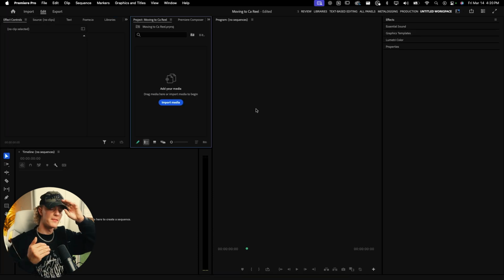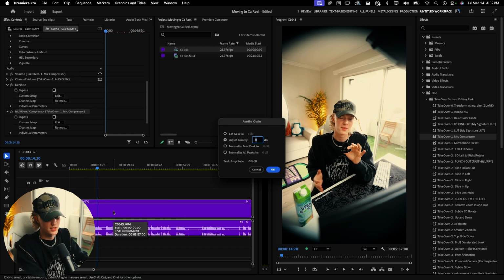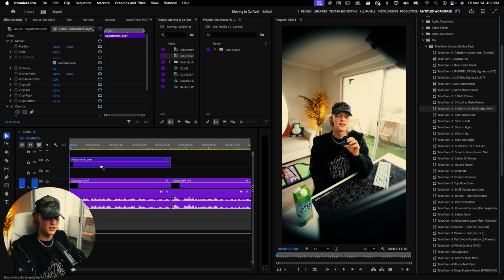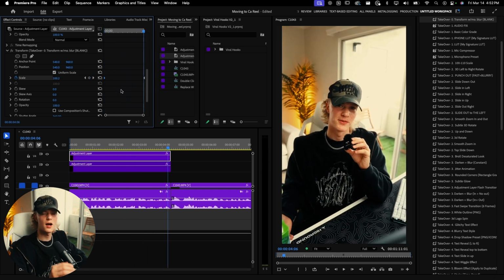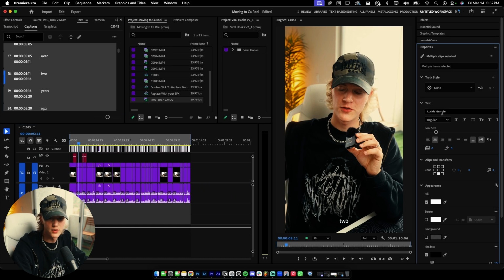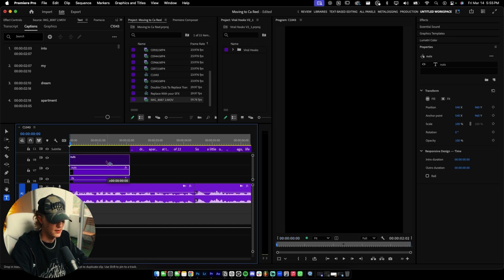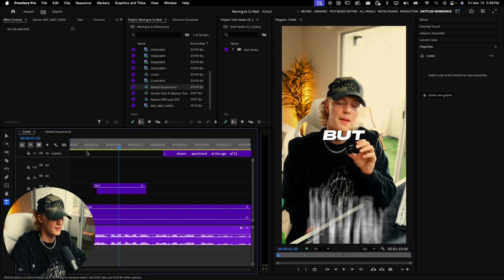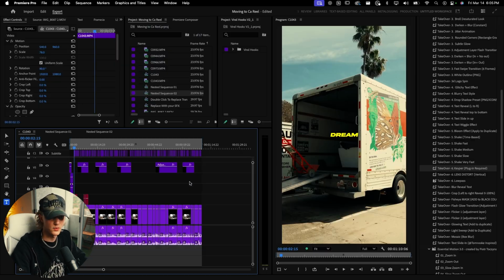Edit REELS Like a Pro in Adobe Premiere Pro 2025